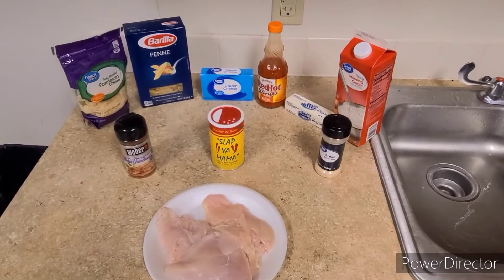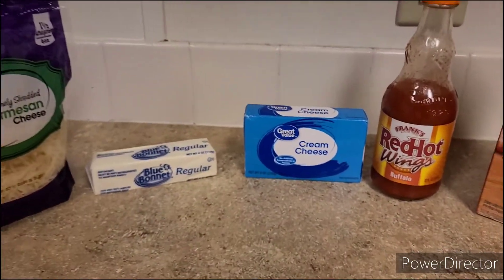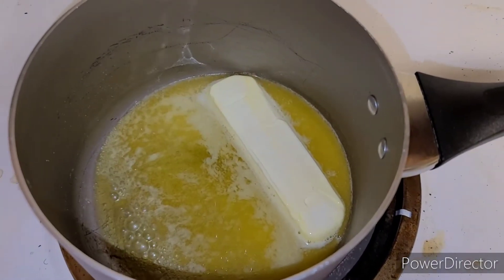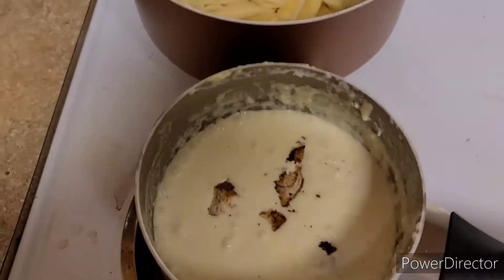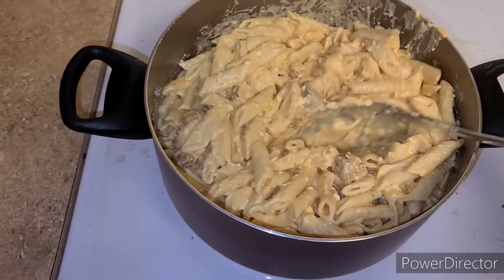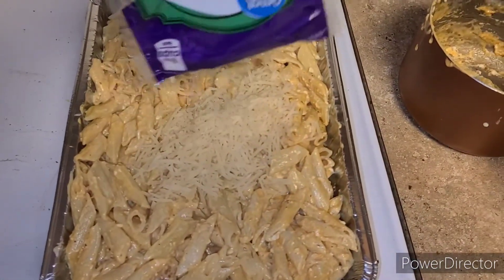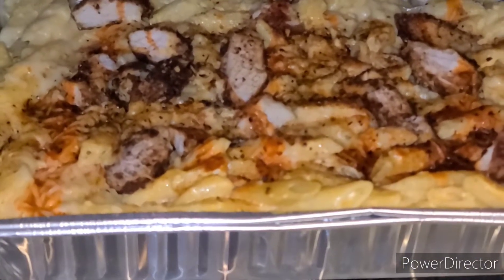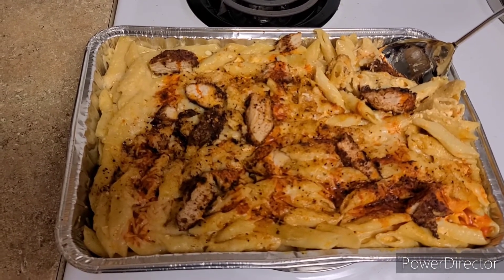Cajun Buffalo Chicken Pasta 🍽️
What's up everyone!! Welcome back to another video. I will be making my new favorite dish, Cajun Buffalo Chicken Pasta. The recipe is as followed:

1 bag shedded parmesan cheese
1 lb penne pasta
8oz cream cheese
1 stick of butter
2 cups heavy whipping cream
Cajun seasoning
Garlic powder
Buffalo or Hot sauce

Tell us what you think!! Again, thank you all for the support.